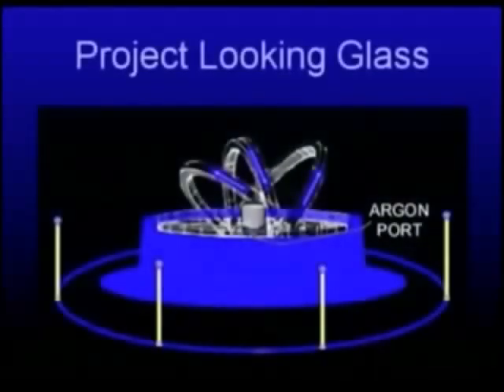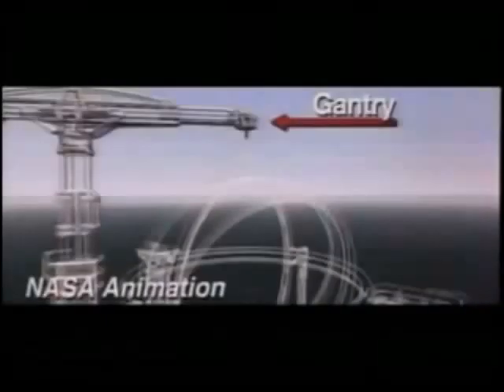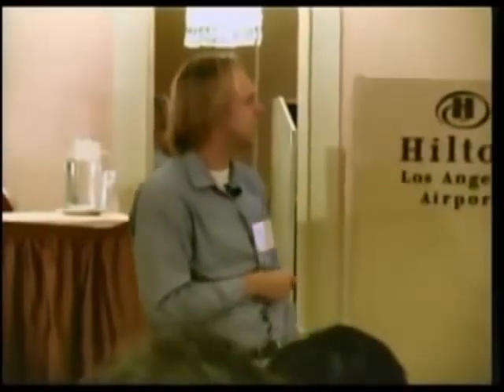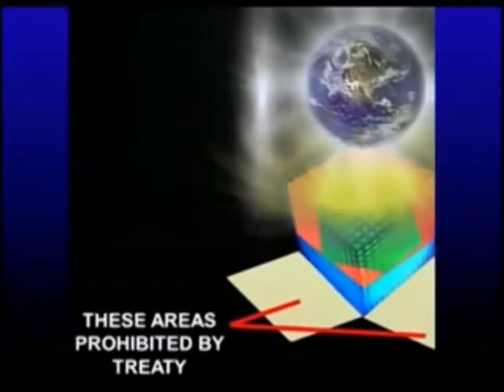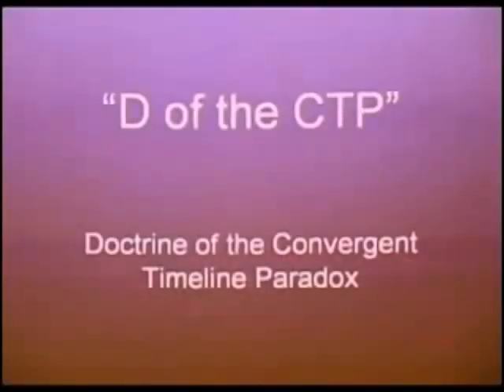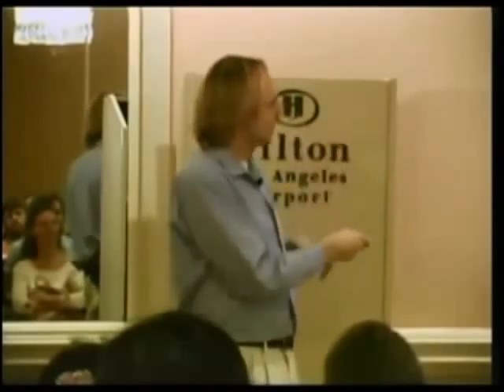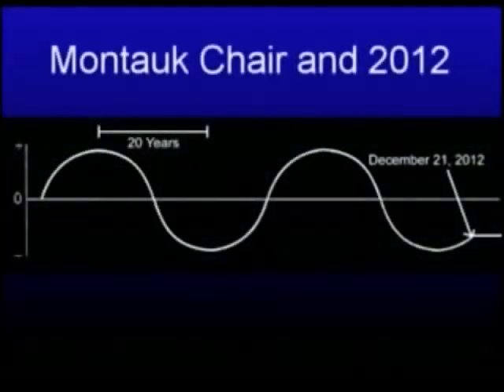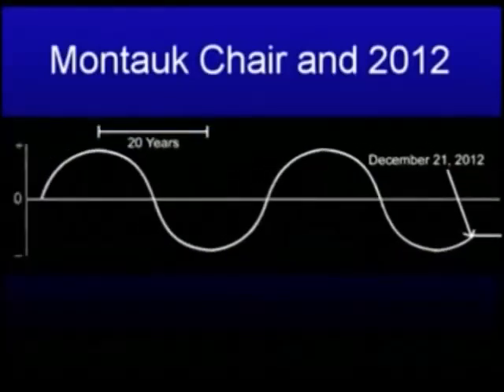The Project Looking Glass & Satanic Subliminal Programming